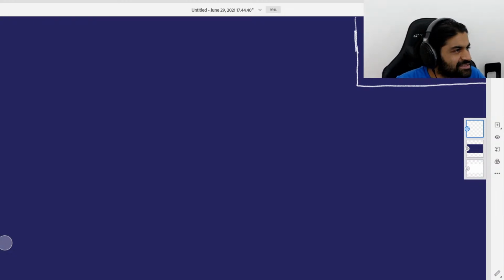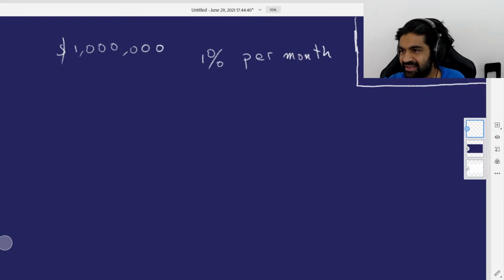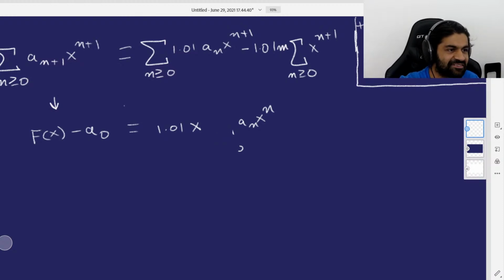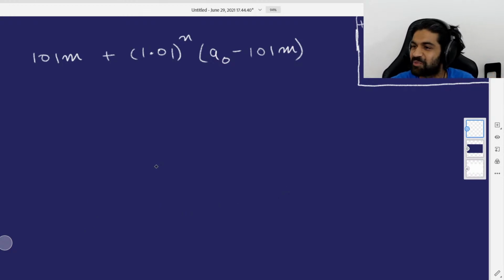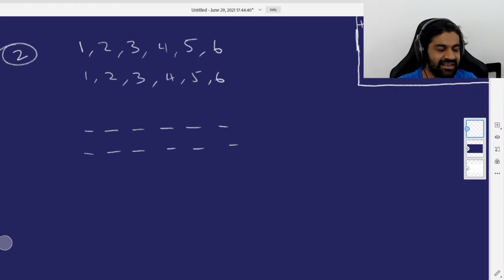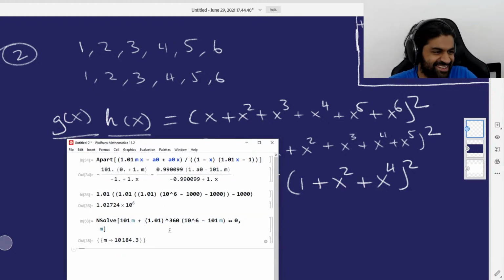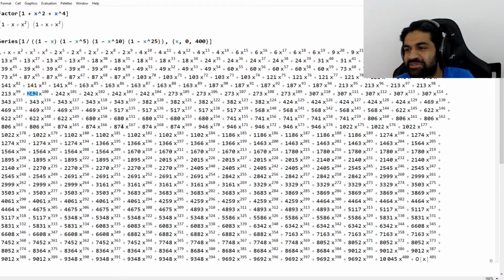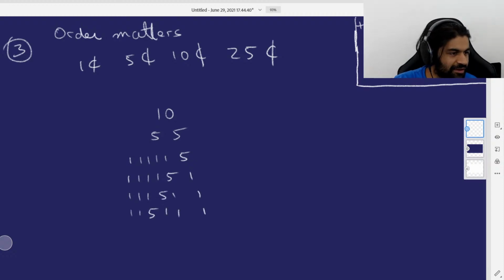Change for $1, Mortgage payments, Tricky dice and more (Generating Functions)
0:00:00 Start
0:00:30 Intro
0:03:00 Problems
0:09:30 Mortgages
0:11:00 Specific recurrence
0:15:00 Solving for the gen. function
0:26:34 Partial fractions
0:33:36 Testing the solution
0:36:05 30 year payment
0:38:00 Aside about Fibonacci
0:41:05 Dice problem
0:46:22 Multiplying gen. functions
0:51:44 Solving for the dice
0:58:40 Answer
0:59:38 Dollar problem w/o order
1:01:57 gen. function for coins
1:05:13 Testing it out
1:07:20 Dollar problem w/ order
1:09:48 Setup
1:15:00 Testing it out